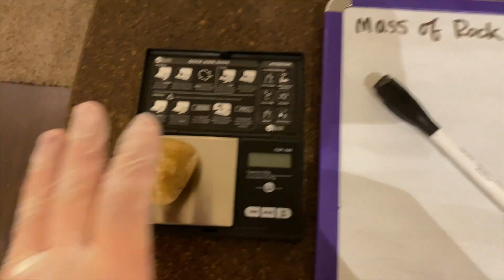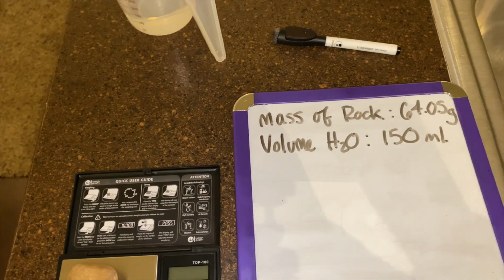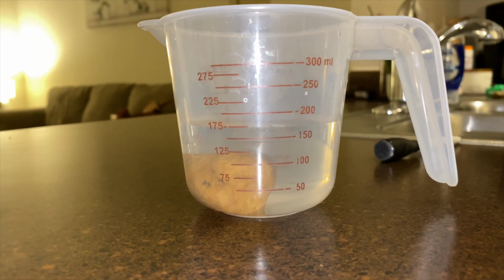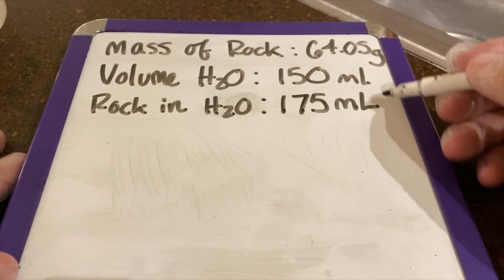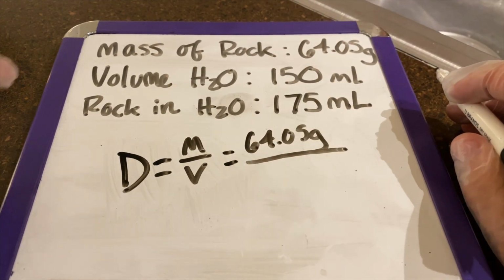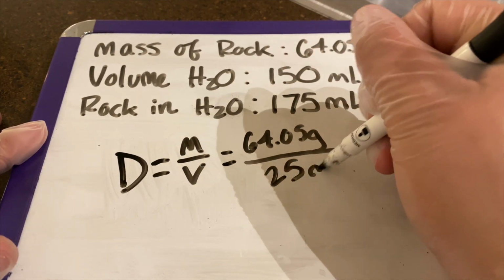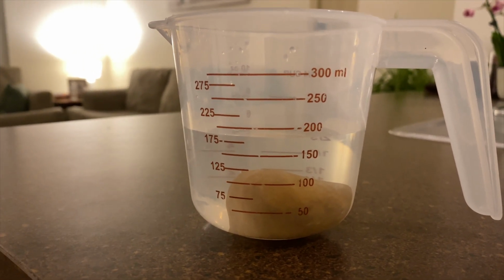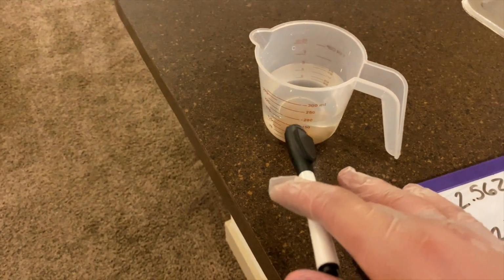The Density Video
My Lab video for General Chem 1